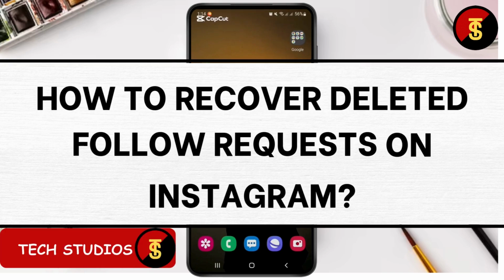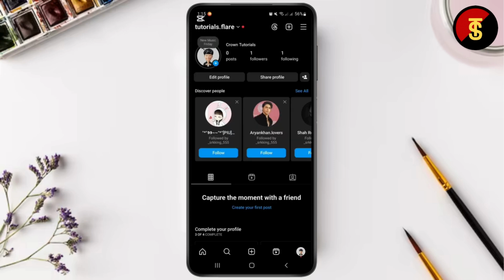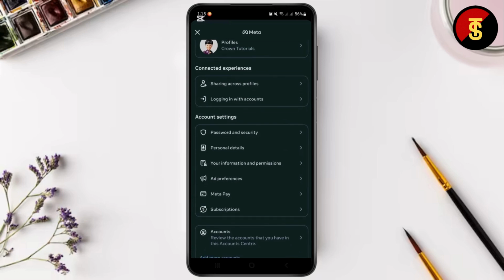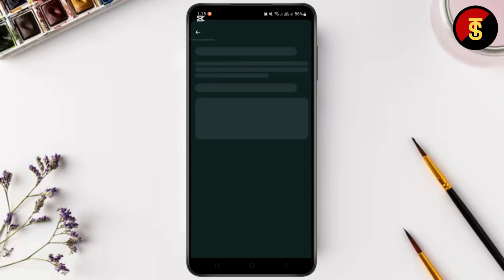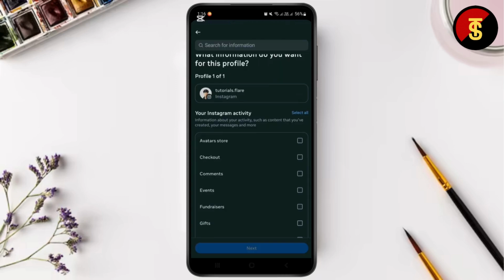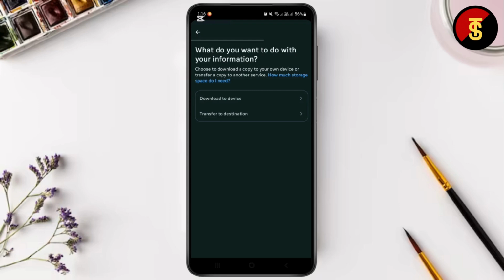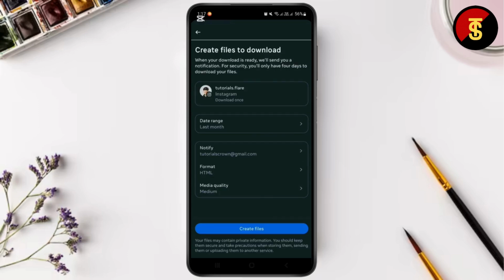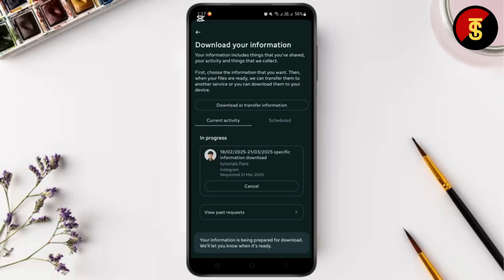How To Recover Deleted Follow Requests On Instagram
Accidentally deleted a follow request on Instagram and want to recover it? This video will guide you through the steps to recover deleted follow requests on Instagram quickly and easily. Whether you're asking, "Can I recover a deleted follow request on Instagram?" or need help navigating the app, this tutorial has you covered. Learn how to check and resend follow requests to keep your connections intact. Watch now to see how you can recover deleted follow requests on Instagram today!

Timestamps:
00:00 How To Recover Deleted Follow Requests On Instagram
00:06 Can I Recover a Deleted Follow Request on Instagram?